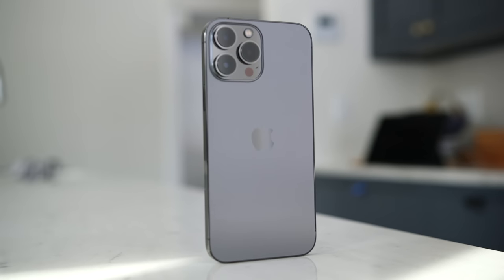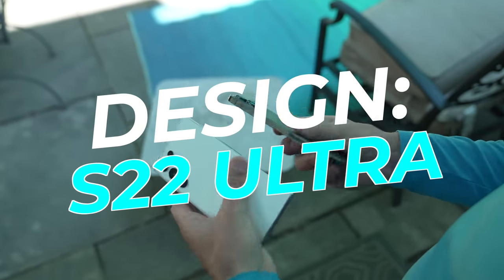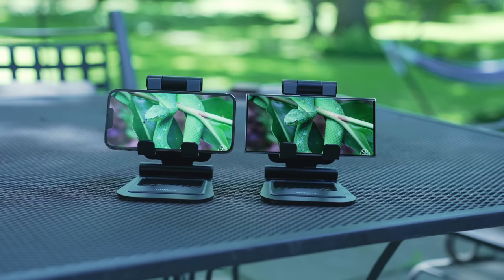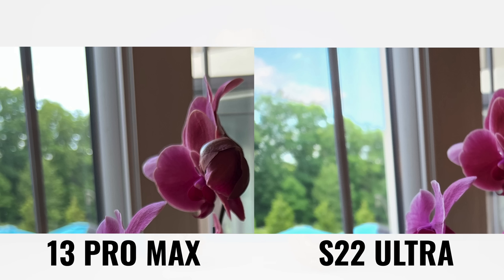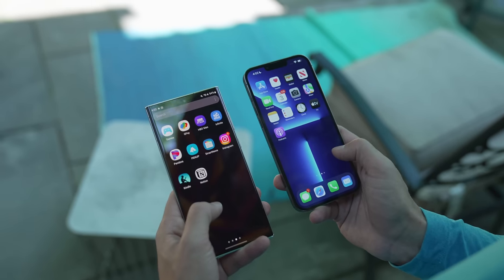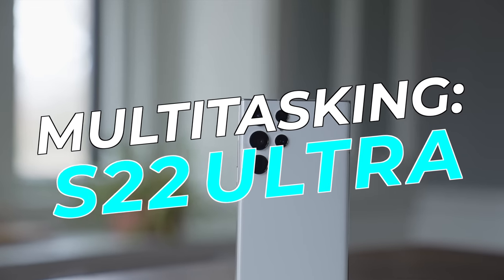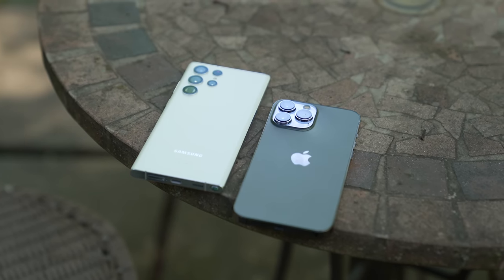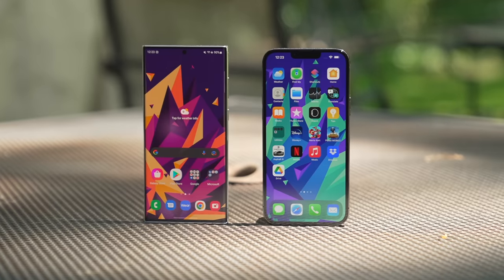BEST PHONE IN THE WORLD! S22 Ultra or iPhone 13 Pro Max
So, these could be the 2 best phones in the world - I’ve got the iPhone 13 Pro Max and the Samsung Galaxy S22 Ultra. Both are extremely capable, they have wonderful camera systems and a lot of great features - but if it came down to the entire experience of owning these phones, using them everyday, and you forced me to pick one as the better phone- which one would it be?